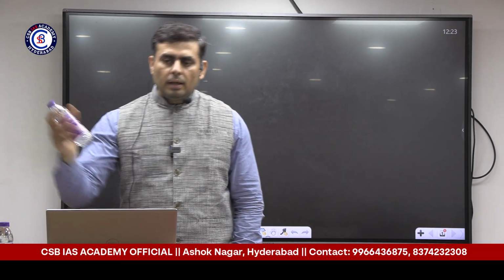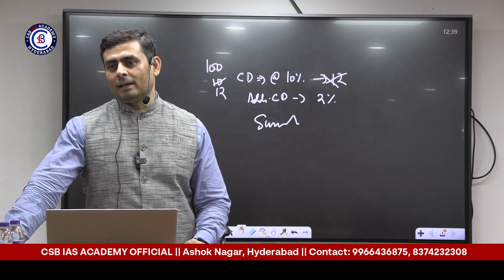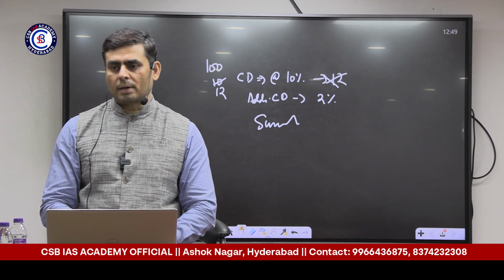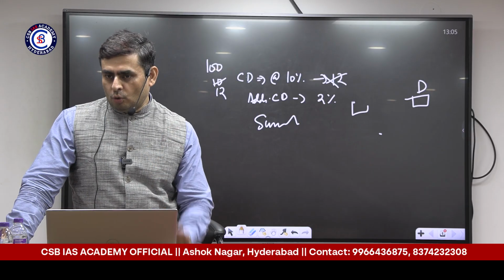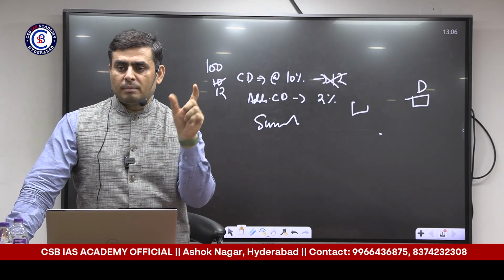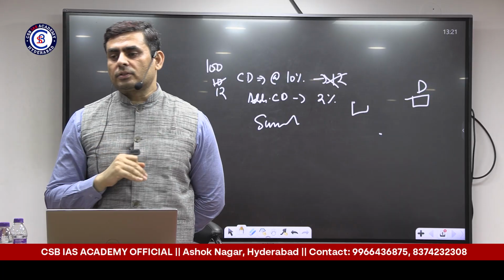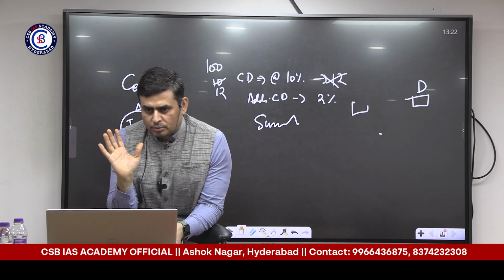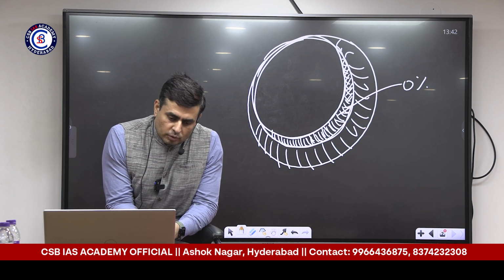MASTER CLASS ON GST | Session 02 By Rahul Tiwari Sir